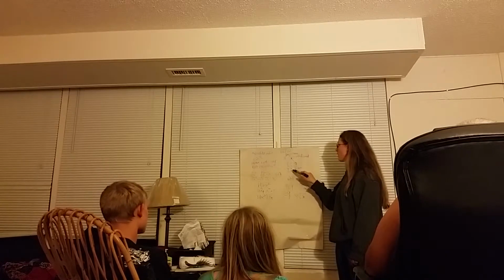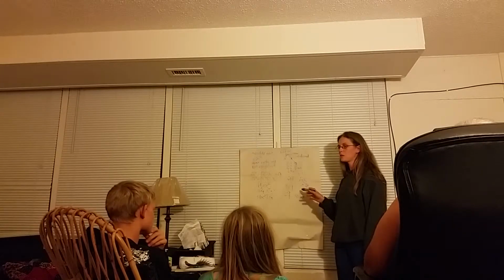03 problem solving Marcus